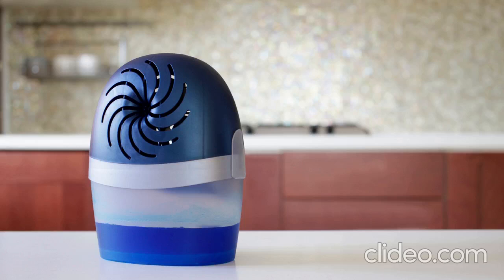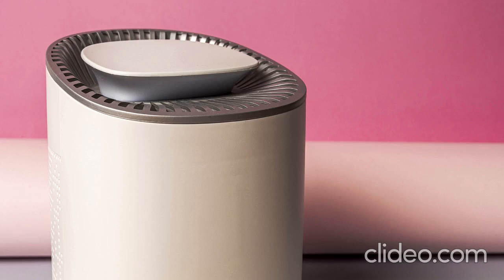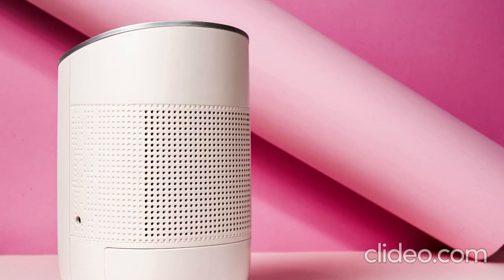Should a dehumidifier run all the time?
No, the dehumidifier does not need to be on all the time. Only run your dehumidifier when the humidity is level is 50% or greater. For most homes, a comfortable humidity level of 30-50% is a decent rule of thumb to remember. Do not let your humidity level go below 30%